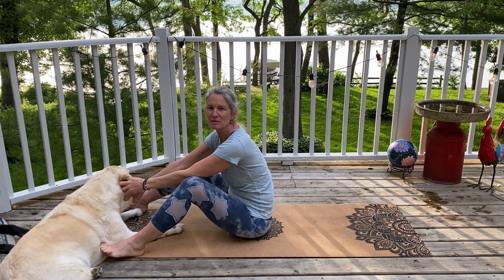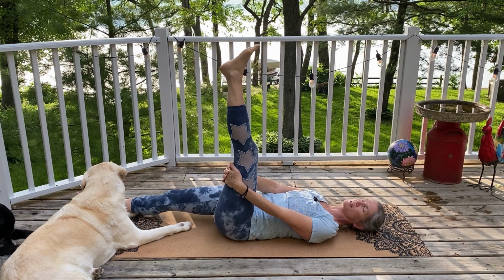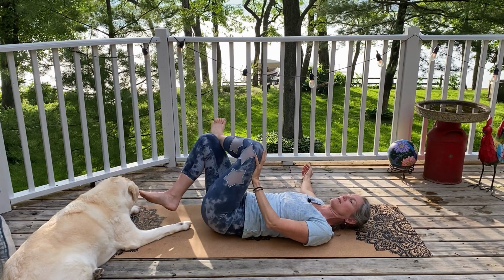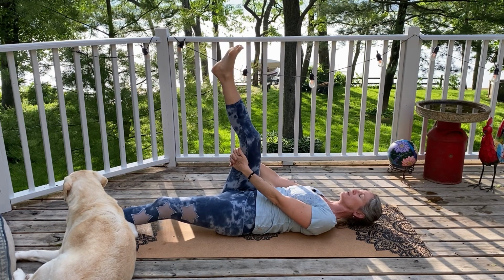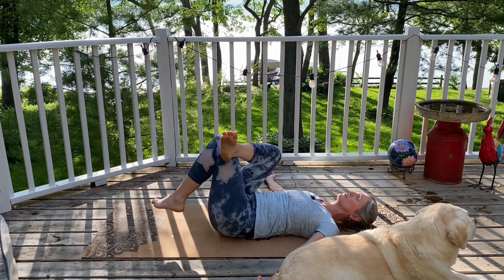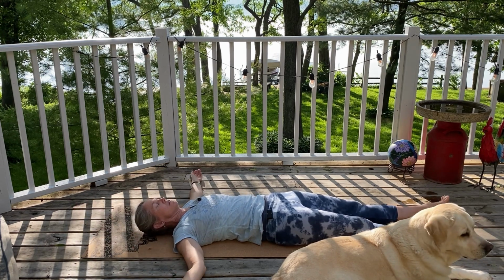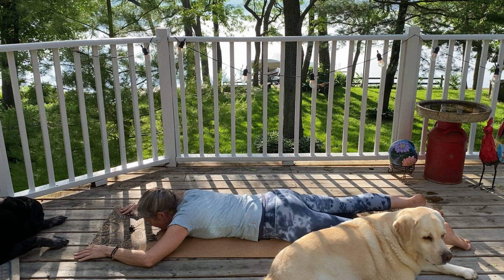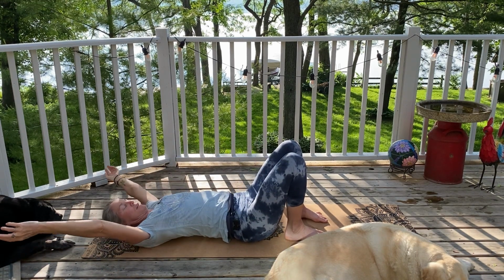Somatic Yoga Every Day Wake Up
You can practice in community when a new video is released; or the content will continue to be available for you to practice at your convenience. Creating free classes on YouTube takes work, (4-5 hours per video). By subscribing to Patreon, at either $5, $15 or $70 per month, you are supporting Megan's content so she can continue to create yoga classes and meditations for you.  to learn more about the benefits of becoming a community member!

Some of my meditations are also on the Insight Timer app

If you are moved to make a donation, you can click on the "Yoga with Megan Donations" button at the bottom right corner of the banner art on the home page. All levels of acknowledgment are appreciated including a kind comment!

You can access my library of free audio meditations at bearfootyogastudio.com or on the Insight Timer app under Megan MacCarthy.